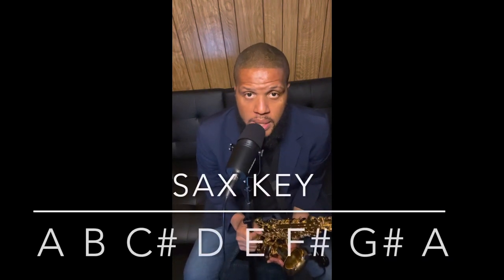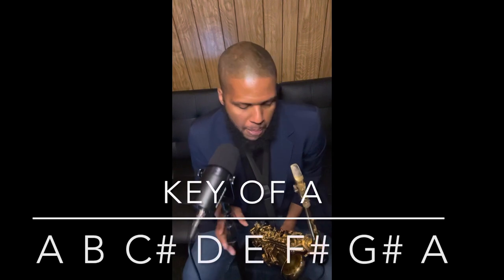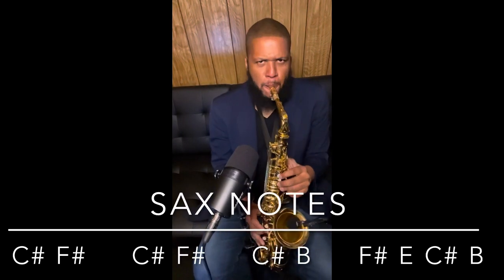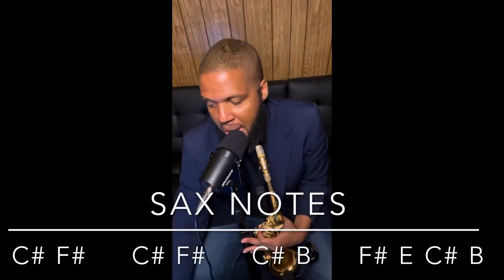Leave the Door Open - Bruno Mars and Anderson Paak Saxophone (Tutorial) With Notes Part 1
Saxophonist Shad breaks down how to play the popular groove Leave the Door Open